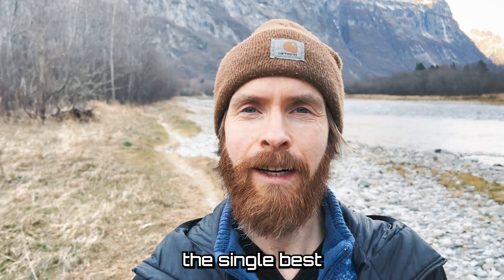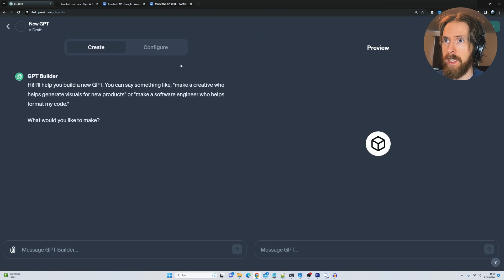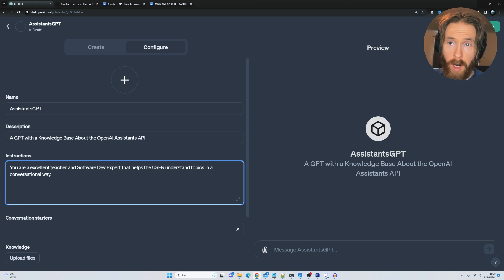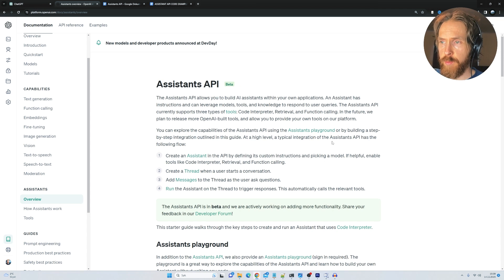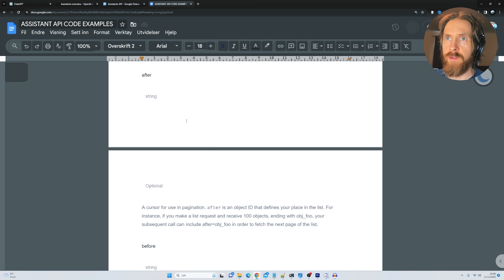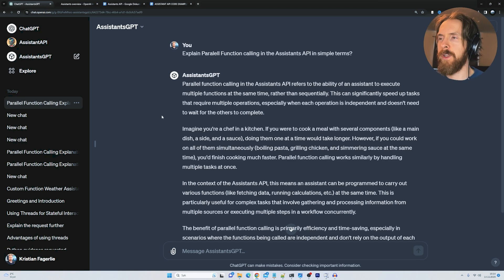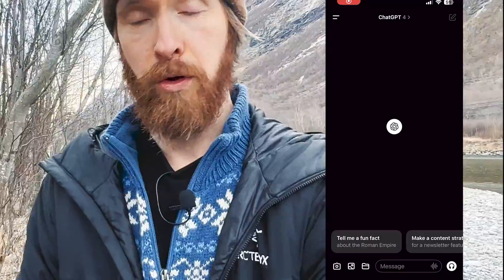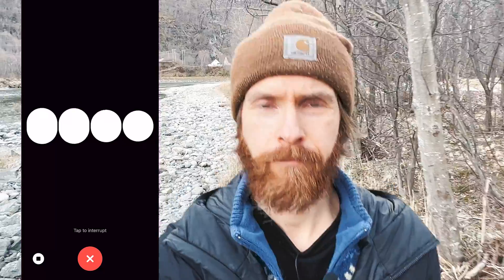The Best Use Case for Custom GPTs?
The Best Way to Use Custom GPTs?

The use case I have found so far for OpenAIs Custom GPTs

00:00 OpenAI Custom GPTs Intro
00:05 Best Custom GPTs Use Case?